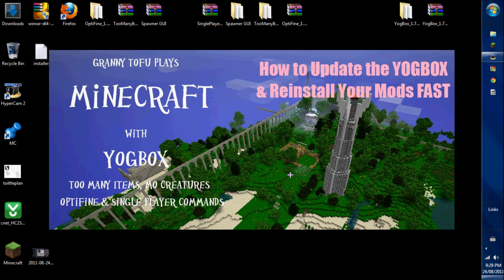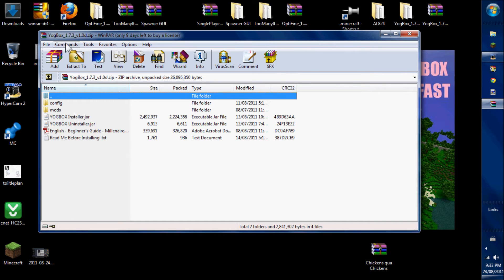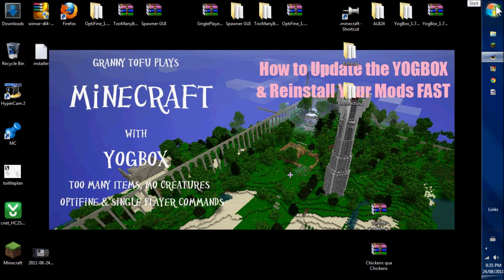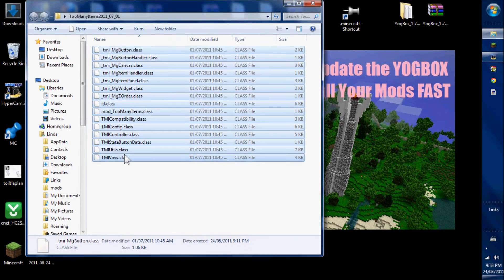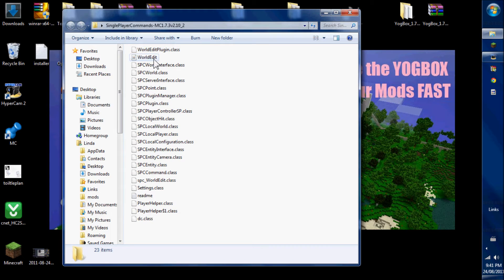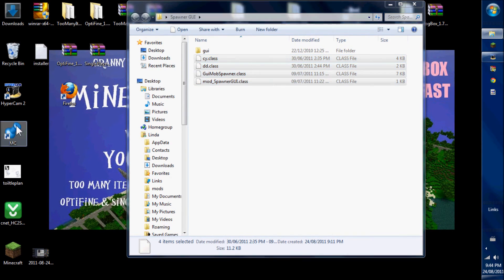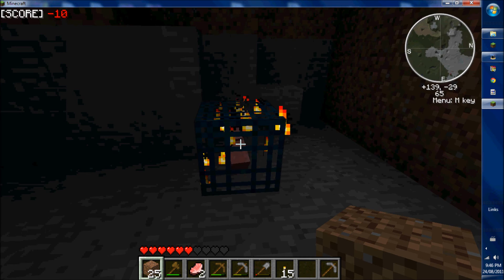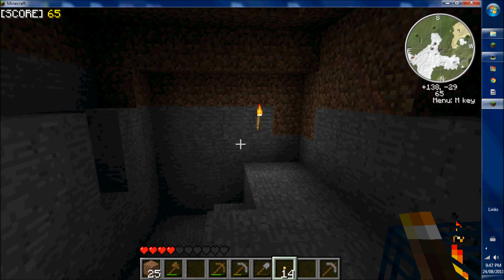How to Update / Install Yogbox, Too Many Items & Single Player Commands Fast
Granny Tofu updates her Yogbox and adds in mods Too Many Items, Optifine, Single Player Commands and Spawner GUI.